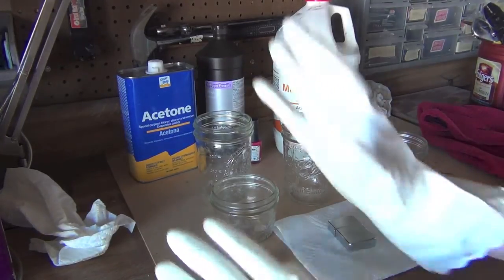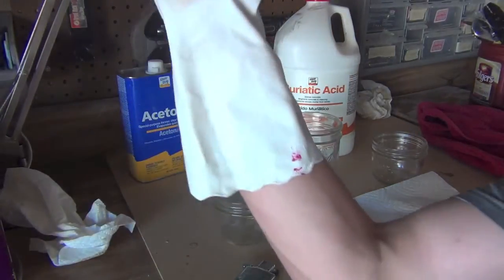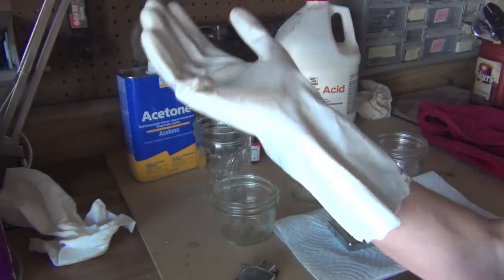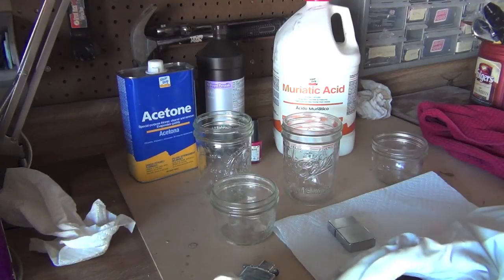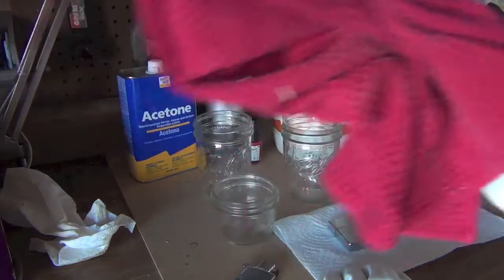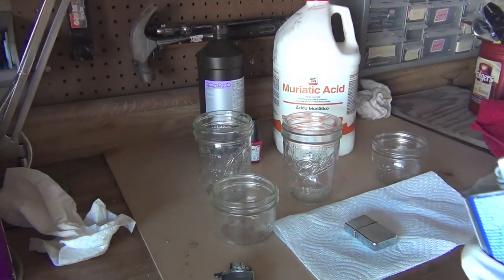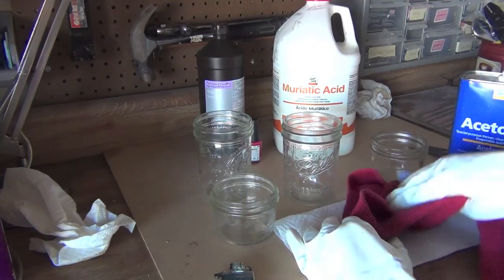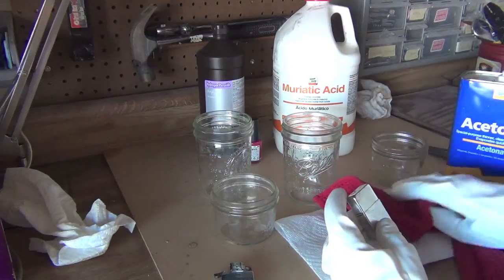How to Acid Wash a Zippo Lighter - Part 1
In part one of Third Tier's tutorial on how to acid was a steel lighter (or other steel object), I explain what you will need, and the first steps to take to custom finish an essential piece of your EDC rotation. More parts coming!